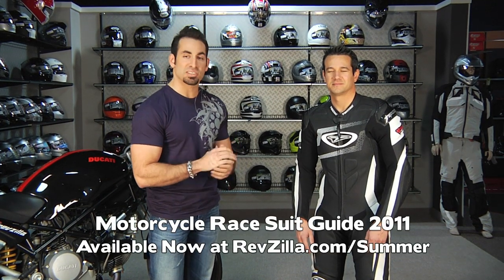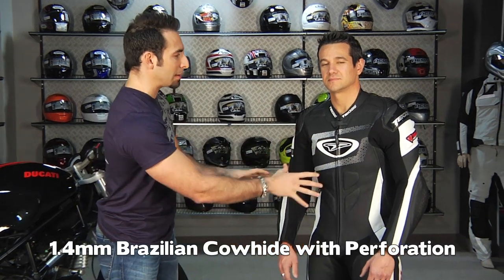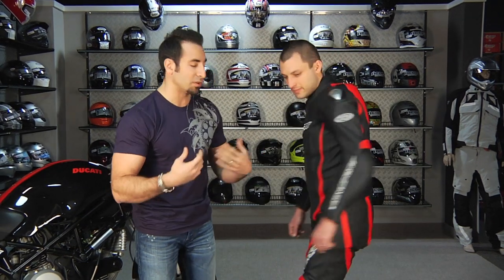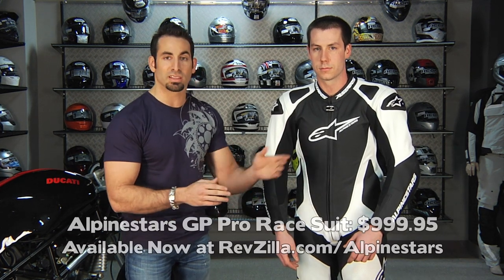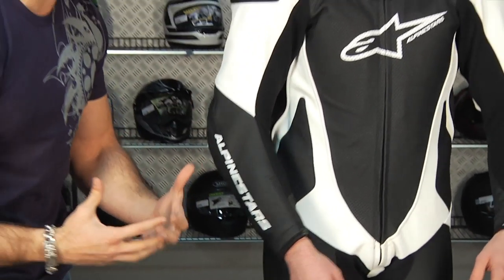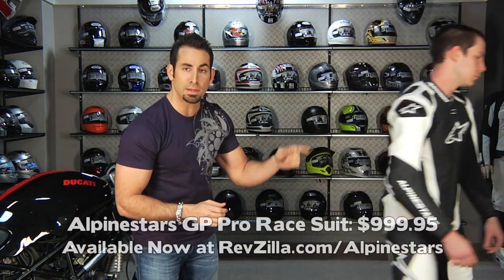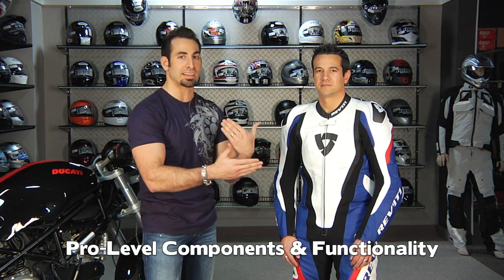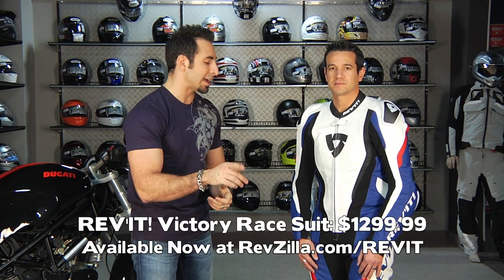Motorcycle Race Suit Guide 2011 at RevZilla.com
Motorcycle Race Suit Guide 2011
 Our run of 2011 Warm Weather Gear Guides continues with our Motorcycle Race Suit Guide. Broken down into three categories that represent degree of technicality and overall performance, these race suits are what we think are the best in each price range. From mid-range to hardcore on up to suits that are essentially pro-level without the custom fit elements, these are our top 9 motorcycle race suit picks for 2011.

REV'IT! Tarmac

Pro-Level:

REV'IT! Victory